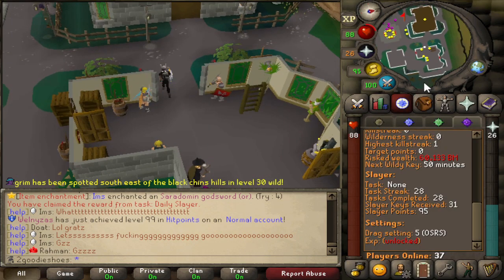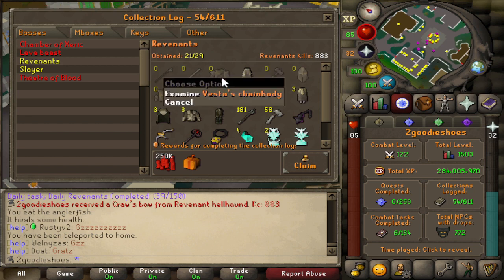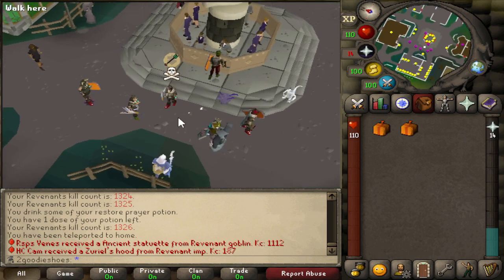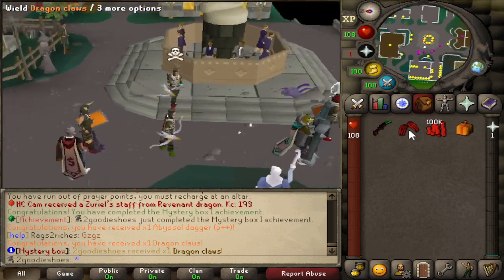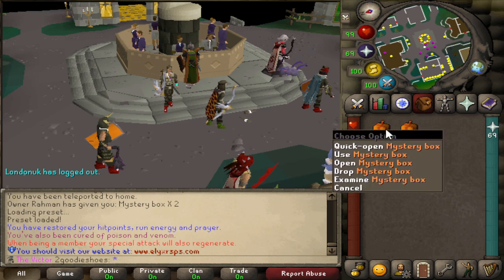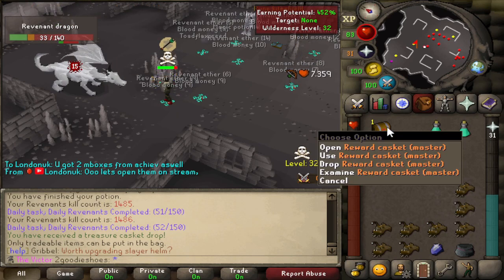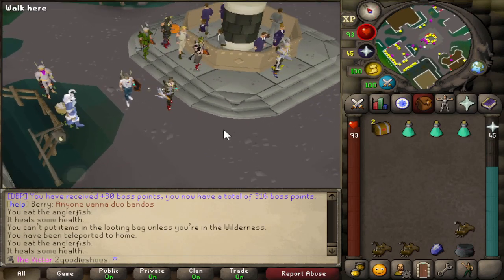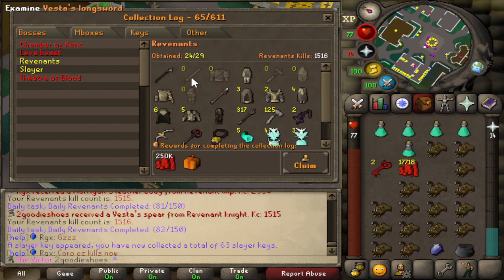REVS SPOONED ME!! | ELYX RSPS IRONMAN SERIES EP.4 | HUGE GIVEAWAY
REVS DO LIKE ME ALOT NGL.